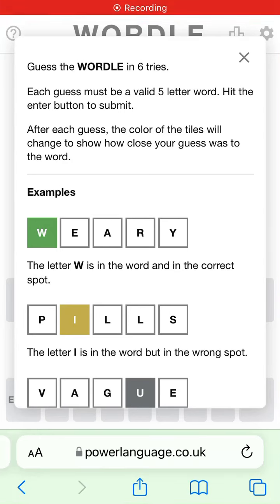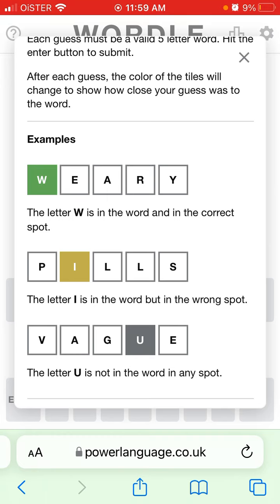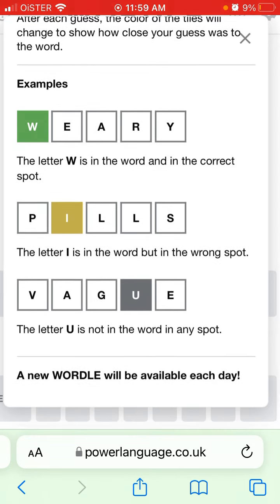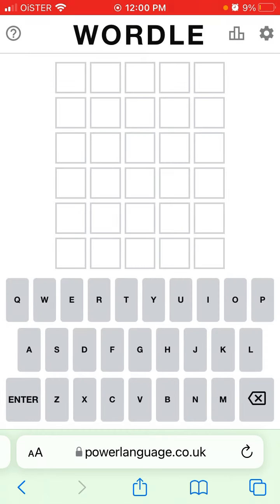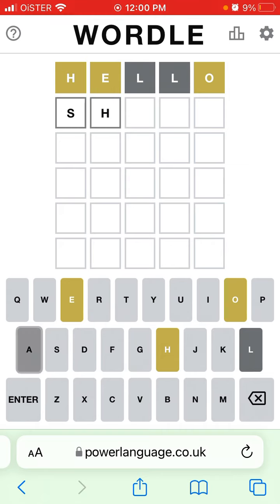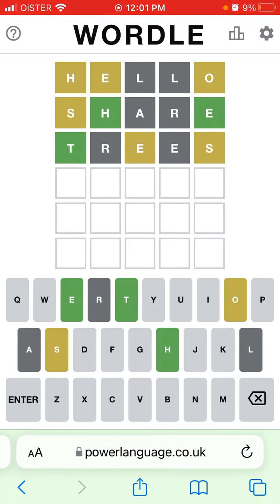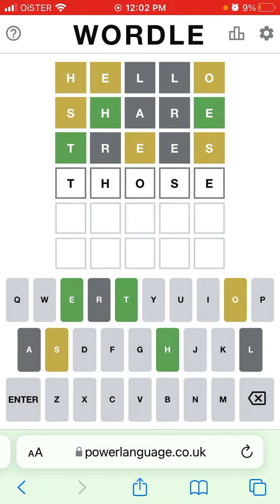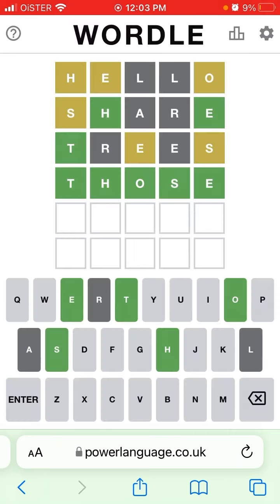How to play WORDLE app?